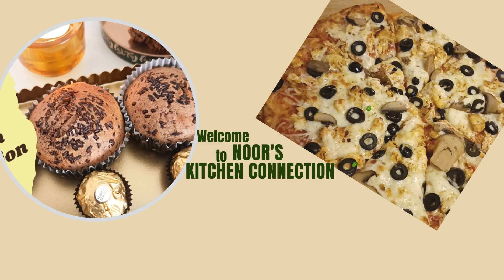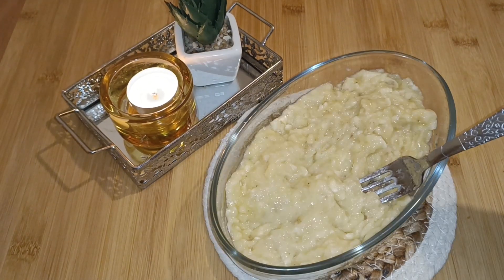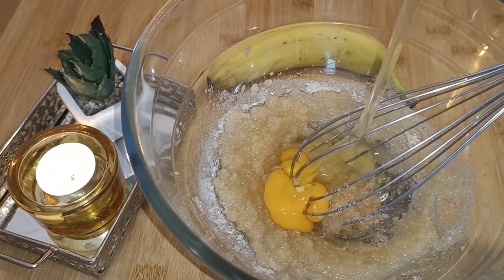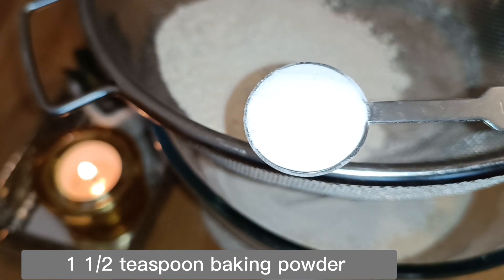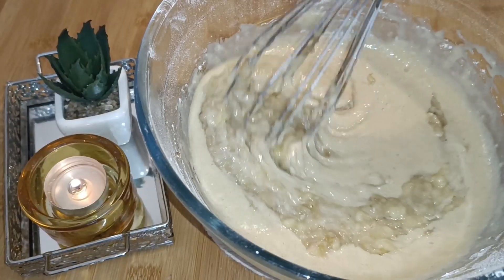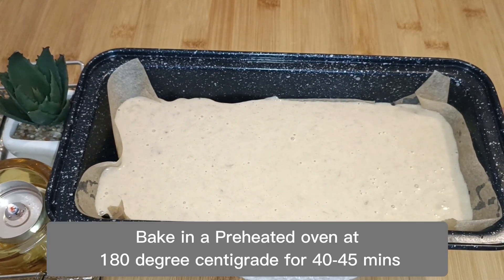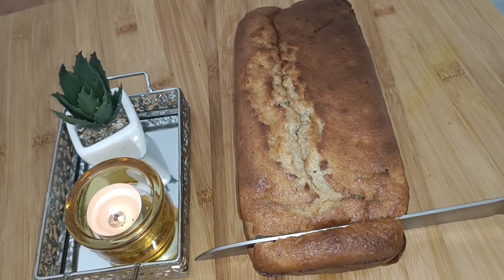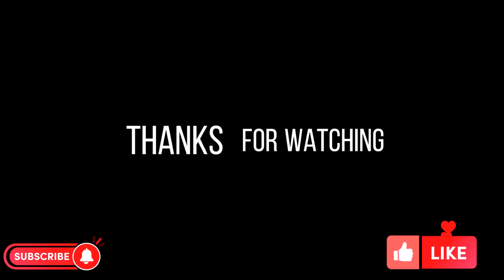Banana cake by Noor's kitchen connection#noorskitchenconnection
Sharing a very delicious

Ingredients :
1&1/2 cup all purpose flour
1/2 cup sugar
1/3 cup oil
1/4 th cup Brown sugar
2 eggs
1/2 cup milk
1 teaspoon vanilla essence
1/4 th teaspoon cinamon powder
1 1/2 teaspoon baking powder
1/4 th teaspoon salt